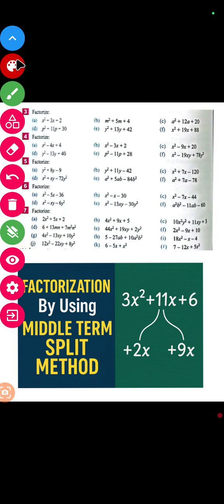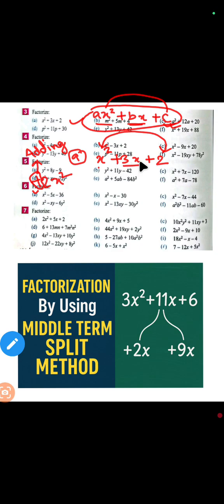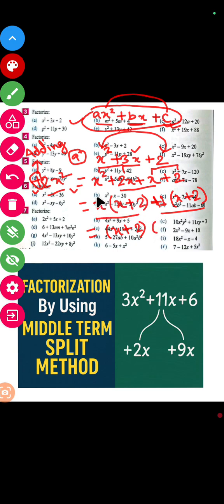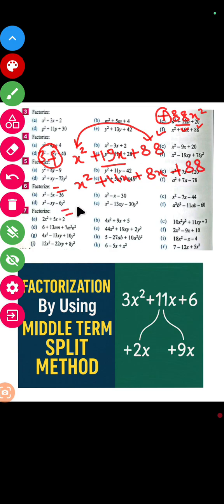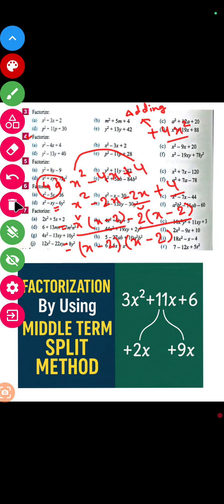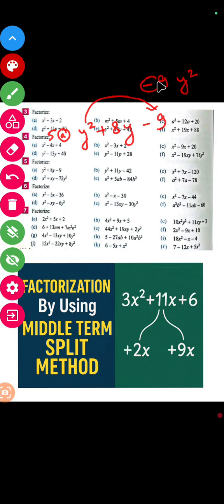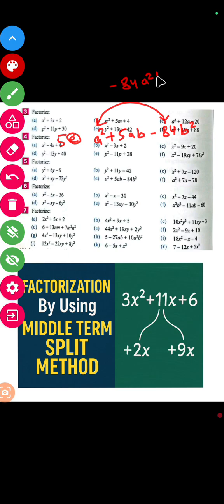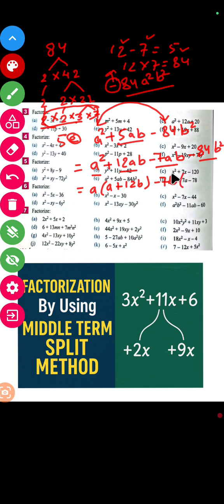Factorization (Part -3) by using Middle Term Split Method Basic Level Examination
Factorization by using Middle Term Split Method Ex:10.4 Qno.3,4and 5